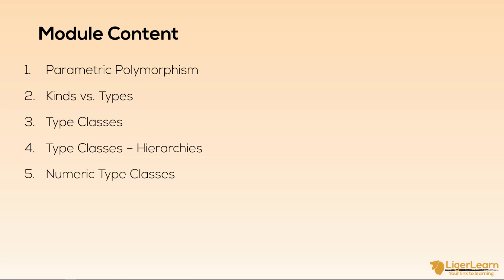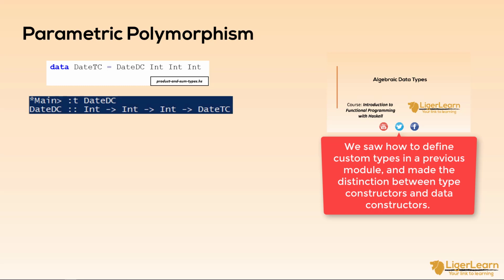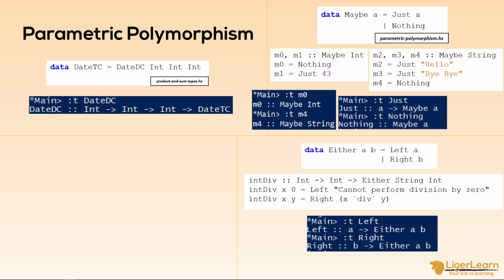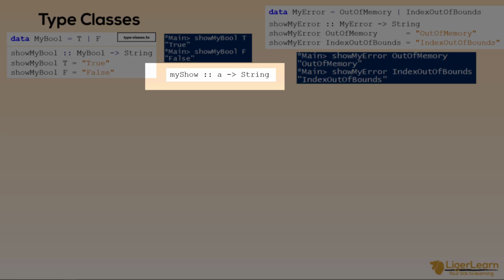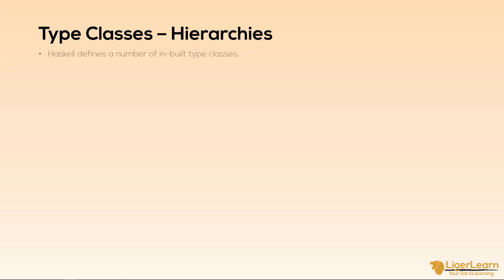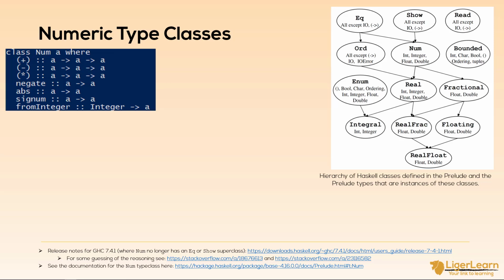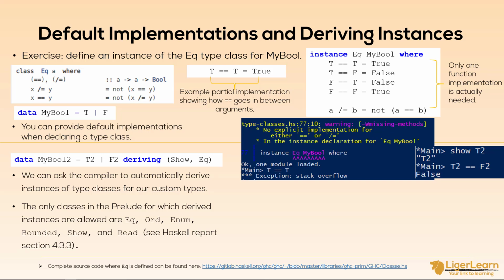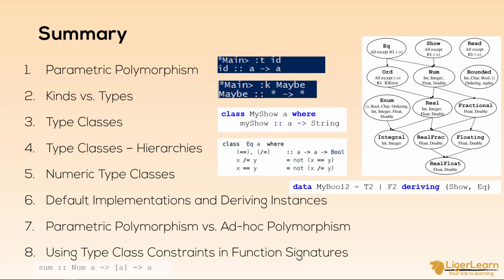Polymorphism and Type Classes in Haskell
An exploration into polymorphism and type classes in Haskell for beginners. We begin with
understanding simple parametric polymorphism and then go through a tour of what a type class
is and how you can define type class instances. We also look at the Haskell Prelude's in-built
type class hierarchy.

Contents:
00:00:00 - Module Introduction
00:00:19 - Module Content Overview
00:00:59 - Parametric Polymorphism
00:15:08 - Kinds vs. Types
00:19:03 - Type Classes
00:27:58 - Type Classes - Hierarchies
00:32:32 - Numeric Type Classes
00:37:25 - Default Implementations and Deriving Instances
00:42:41 - Parametric Polymorphism vs. Ad-hoc Polymorphism
00:43:50 - Using Type Class Constraints in Function Signatures
00:47:21 - Summary